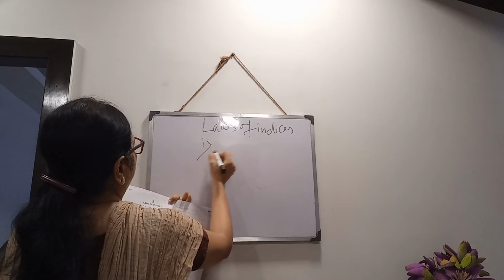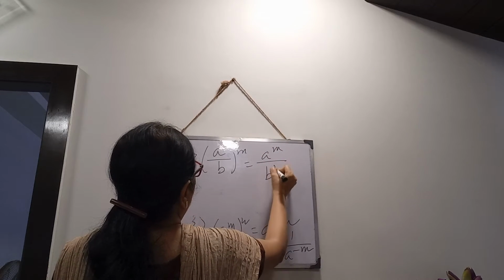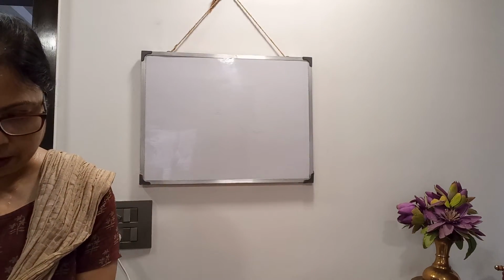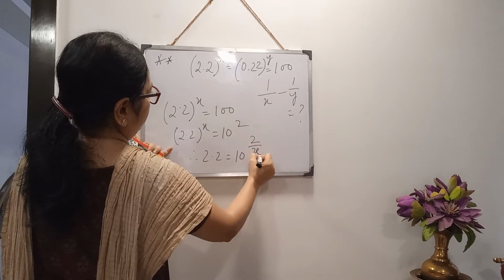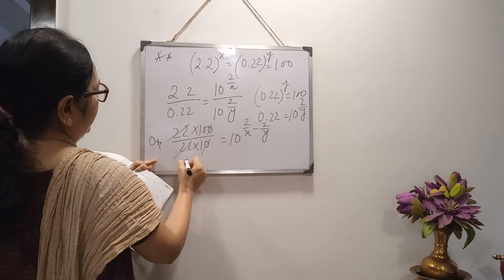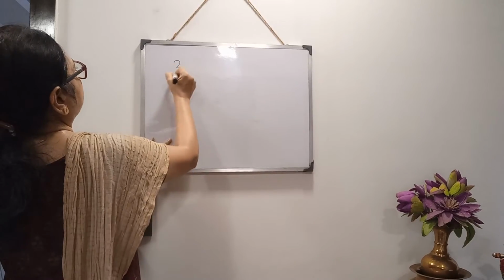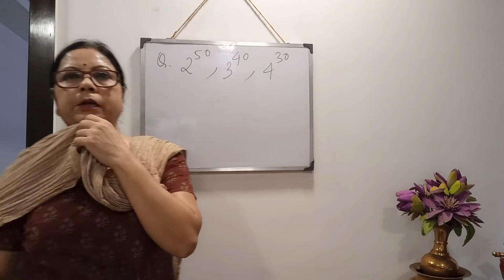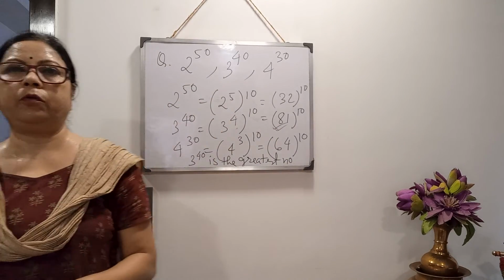Class 9 (2021) Revisional Video Algebra Part -1